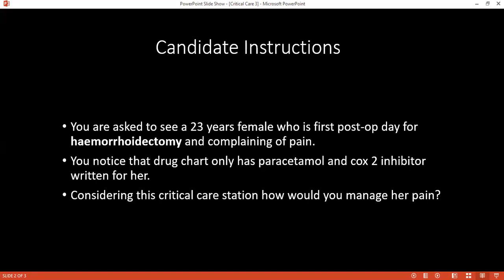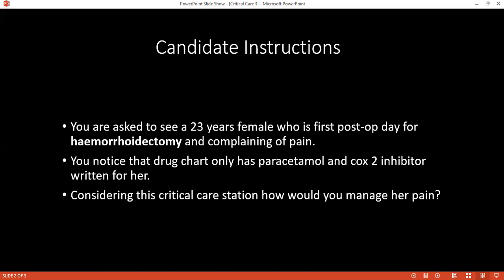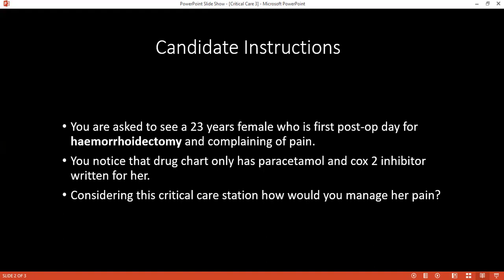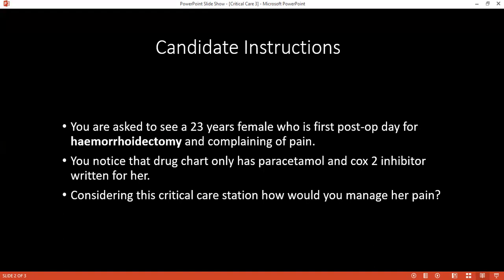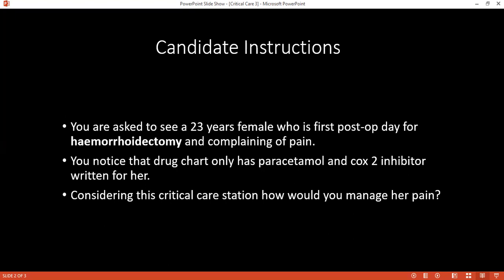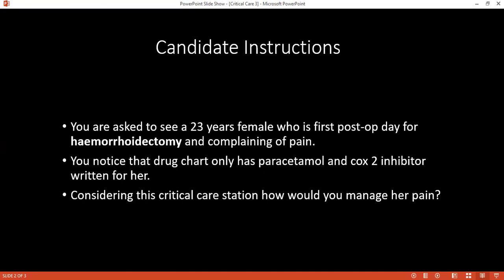CRITICAL CARE SCENARIO OF PAIN MANAGEMENT